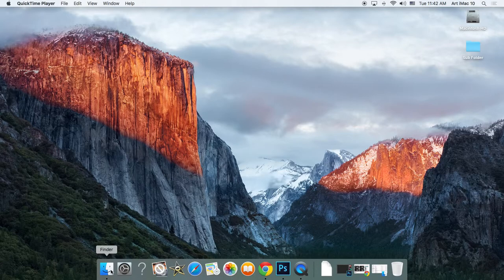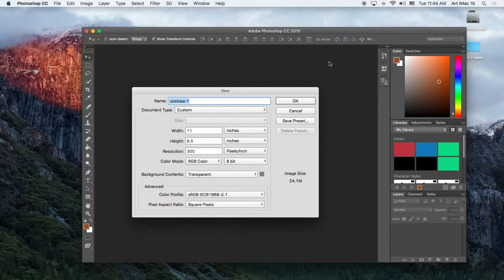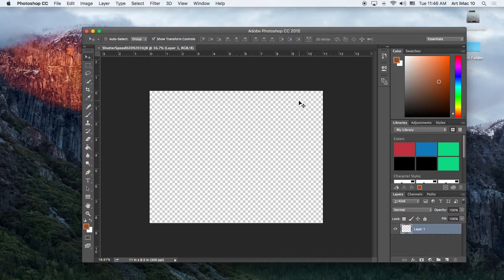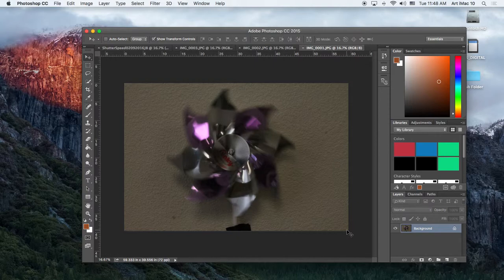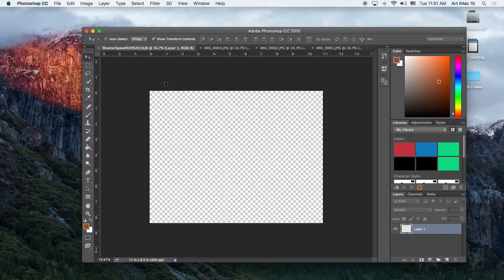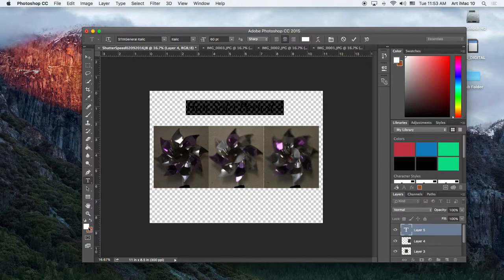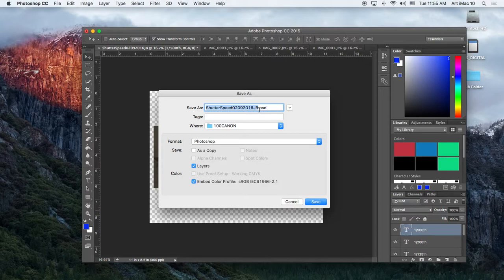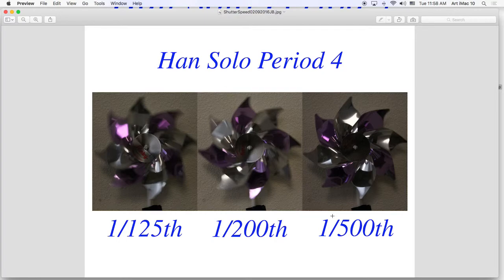Shutter Speed Skeleton Notes for Mr. Byrne's Photo 1 Class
Skeleton notes and instruction on how to complete the Pinwheel Project